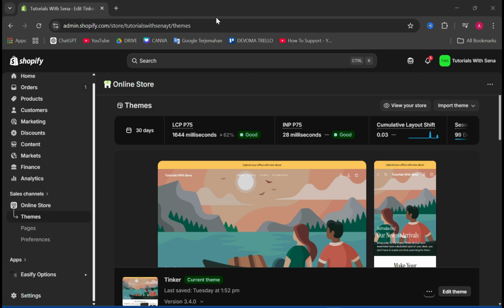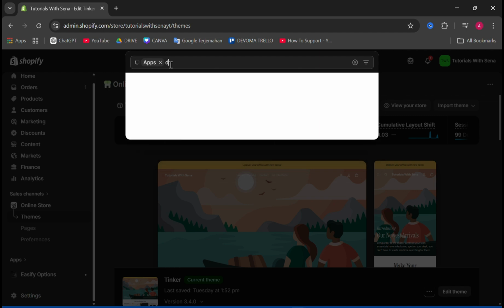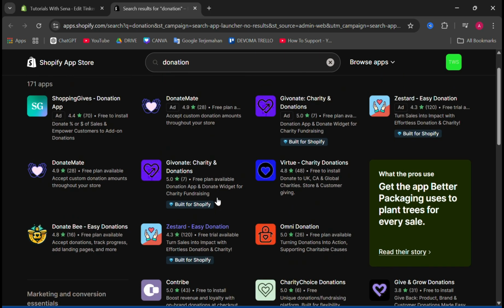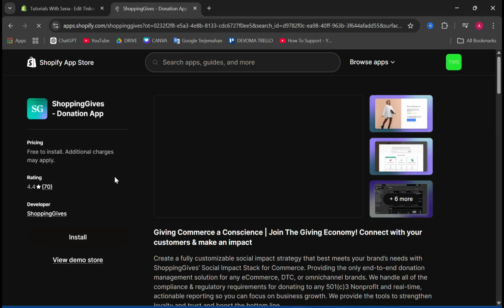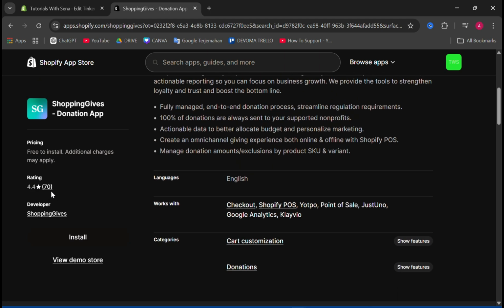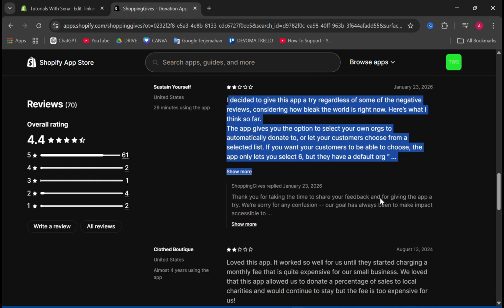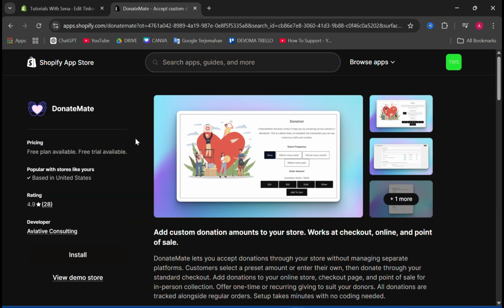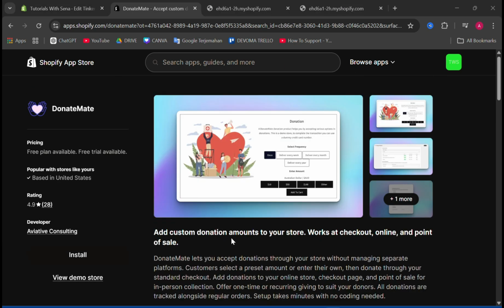How to Create Donation Button in Shopify Store | Best App For Donation Button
Learn how to create a donation button in your Shopify store and discover the best apps to make accepting donations simple and professional. In this tutorial, you'll see how to add a donation button, choose a donation app, and let customers contribute easily during their shopping experience.

• How to place a donation option on product, cart, or checkout pages